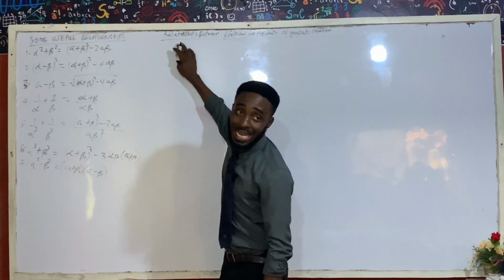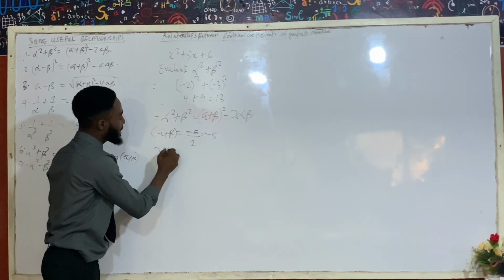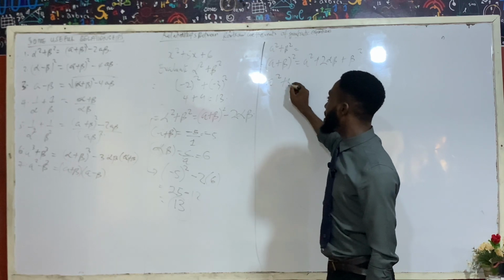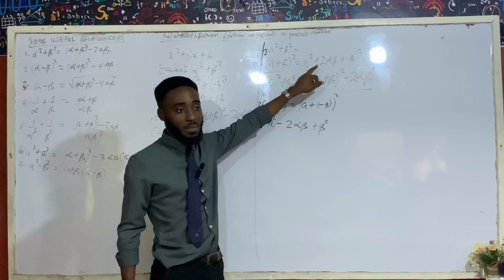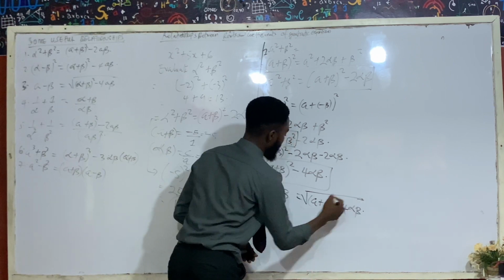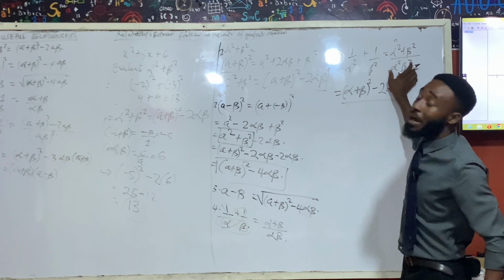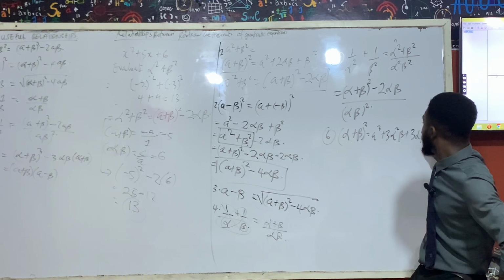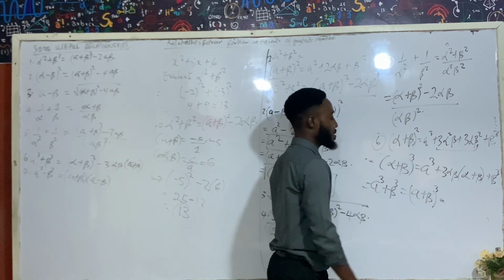Relationship between roots and coefficients of quadratic equations. 2 of 2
This is a Second Part of a video that had already being posted on Relating the roots and coefficients of quadratic equations. here we proof the various symmetric functions.